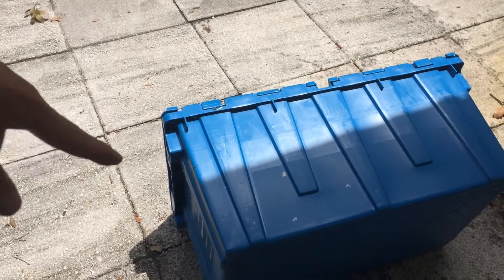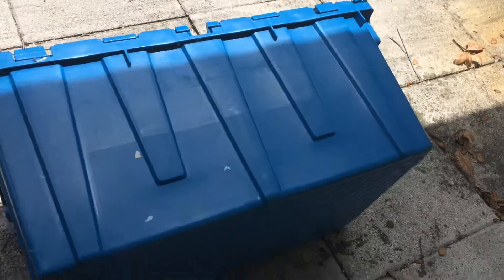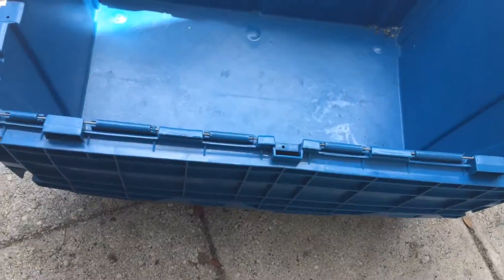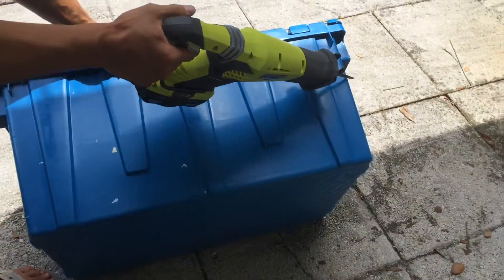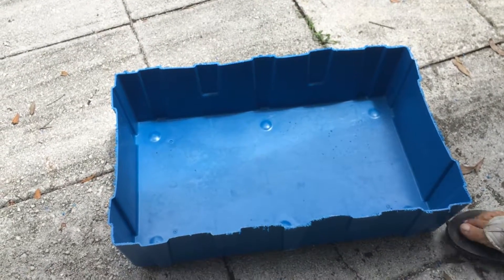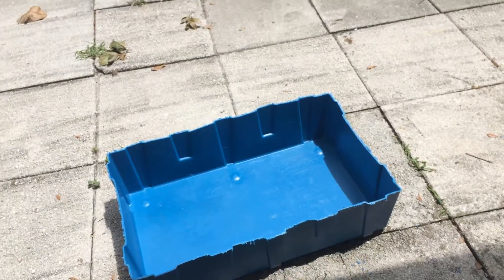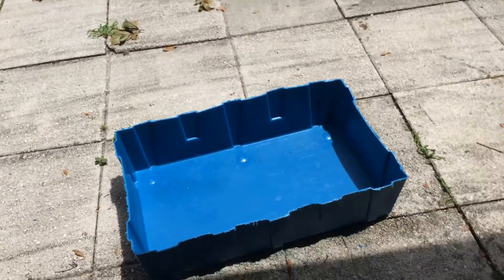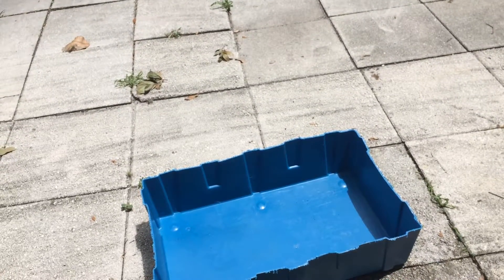How to easily make a garden container from a tote for free.